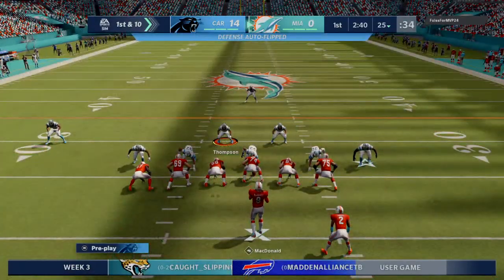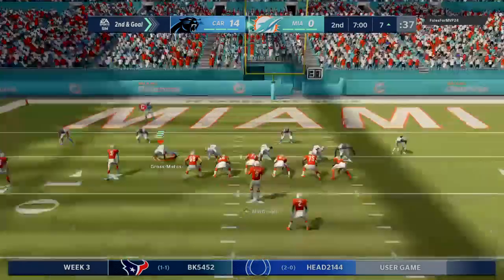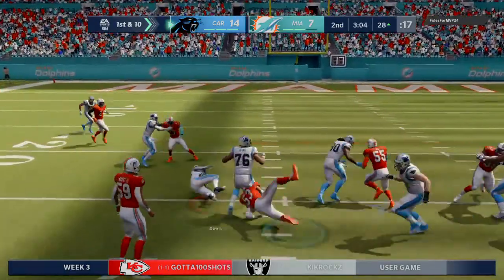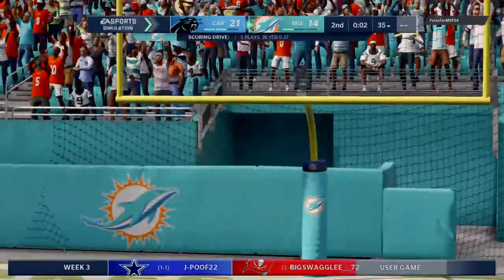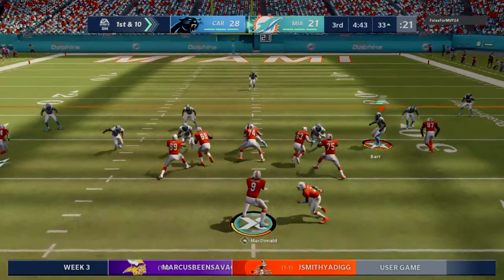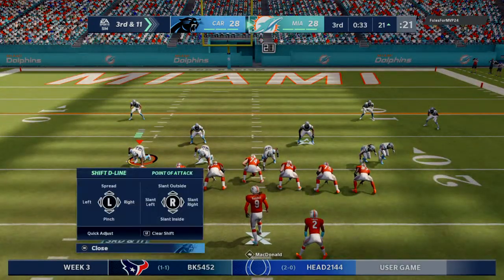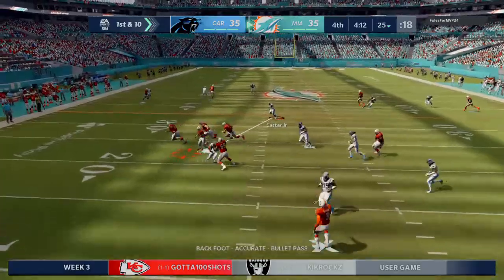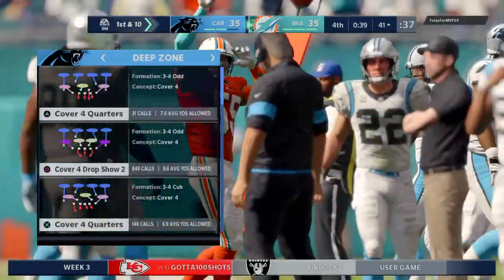GunPlay28's Live PS4 Broadcast